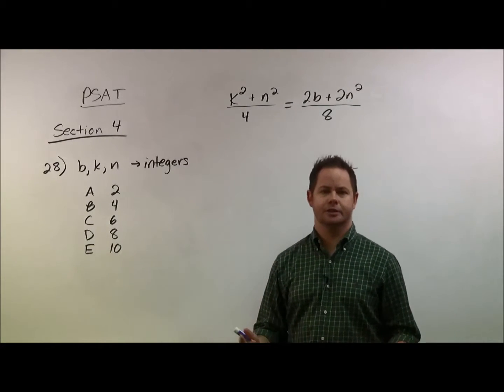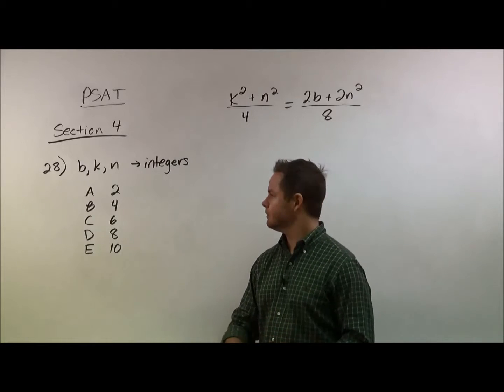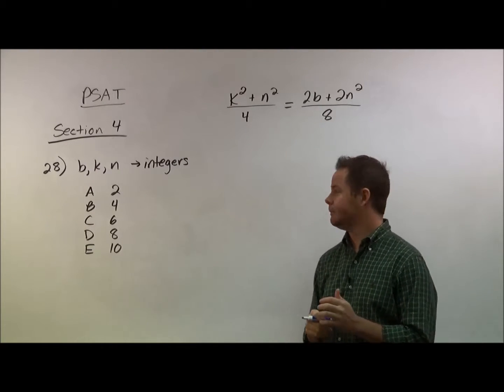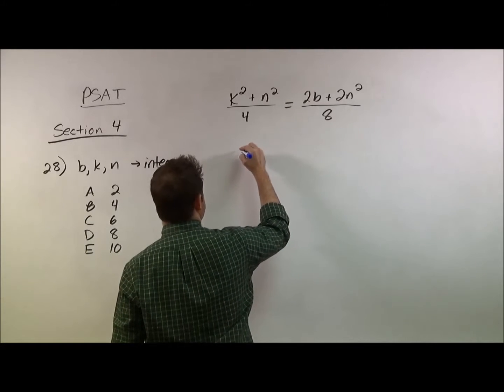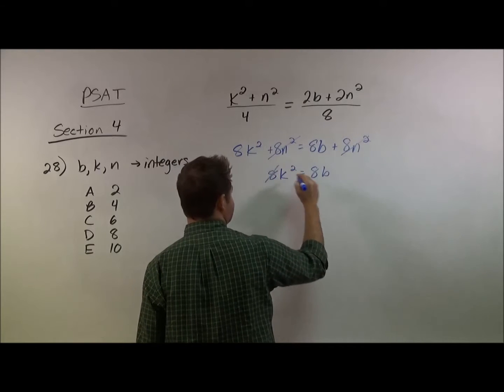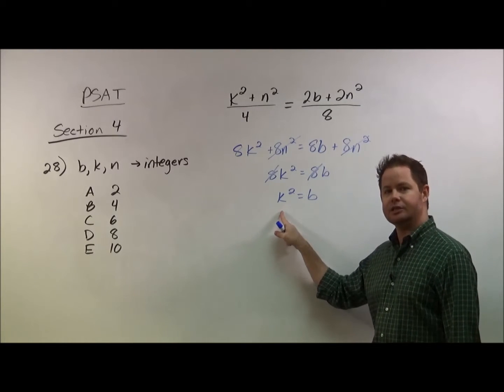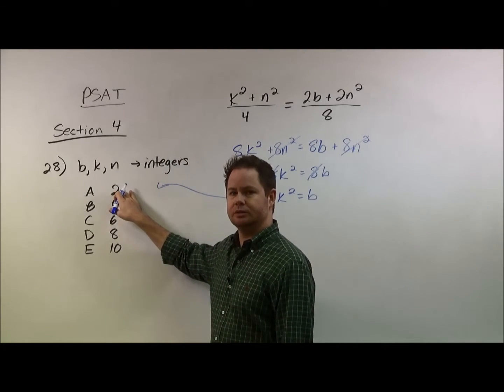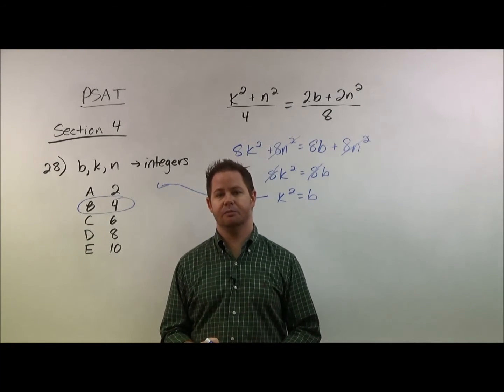PSAT Math Question 28